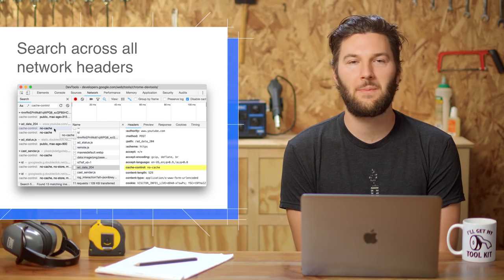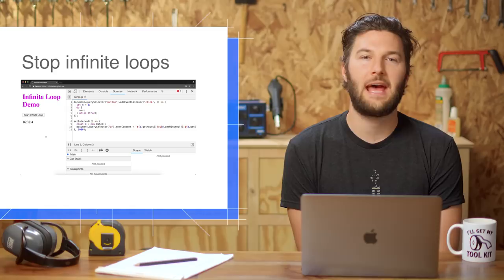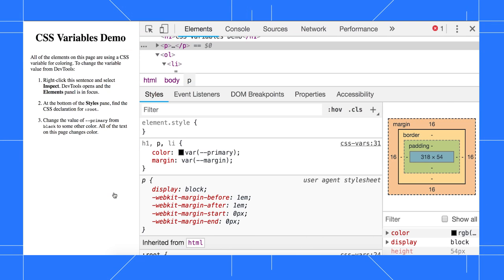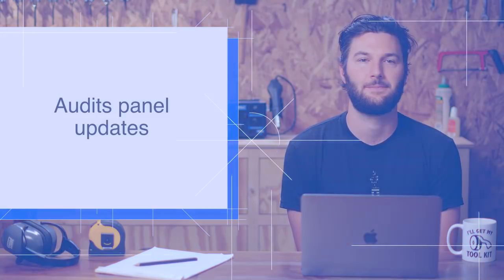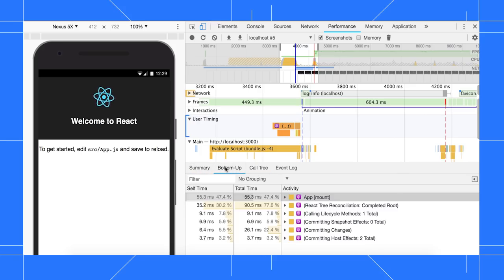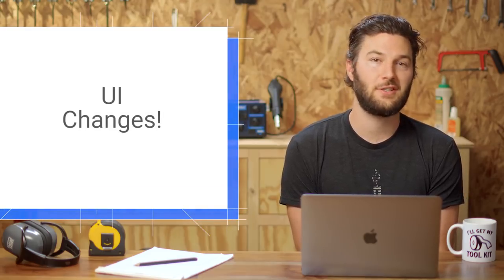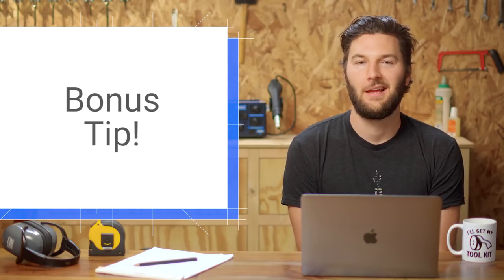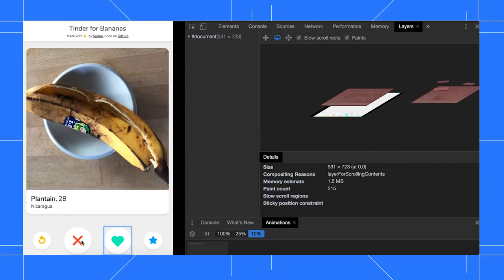Chrome 67 - What's New in DevTools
New to DevTools in Chrome 67:

0:11 - Search Across Network Headers
0:33 - Copy As Fetch
0:41 - Stop Infinite Loops
1:05 - CSS Variable Previews
1:35 - Audits Panel Updates
2:03 - Performance Panel Updates
2:33 - Certificate Transparency
2:38 - UI Updates
3:05 - Bonus Tip! Animations Inspector + Layers Panel